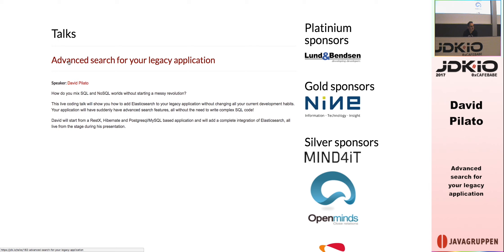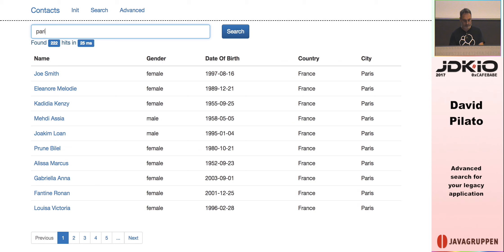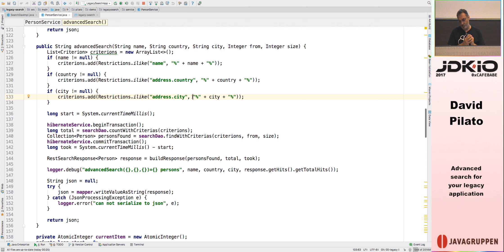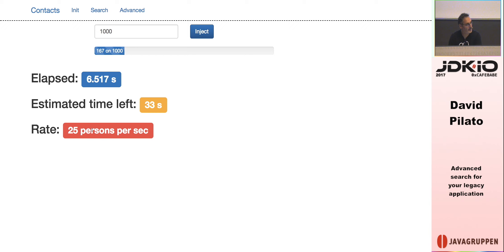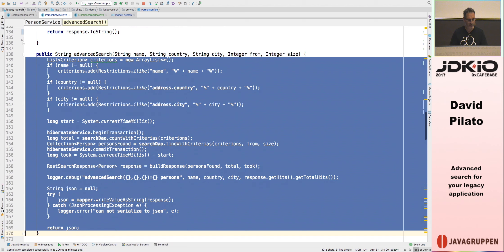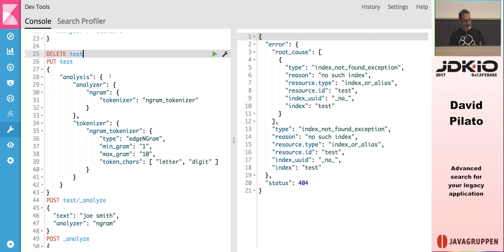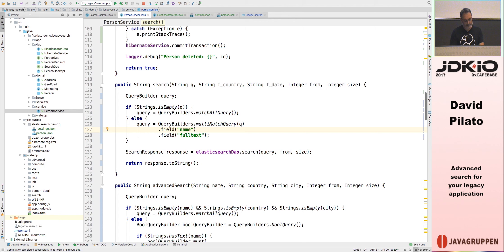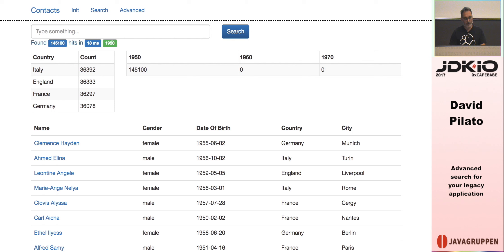JDK IO 2017 - David Pilato - Advanced search for your legacy application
How do you mix SQL and NoSQL worlds without starting a messy revolution?

This live coding talk will show you how to add Elasticsearch to your legacy application without changing all your current development habits. Your application will have suddenly have advanced search features, all without the need to write complex SQL code!

David will start from a RestX, Hibernate and Postgresql/MySQL based application and will add a complete integration of Elasticsearch, all live from the stage during his presentation.